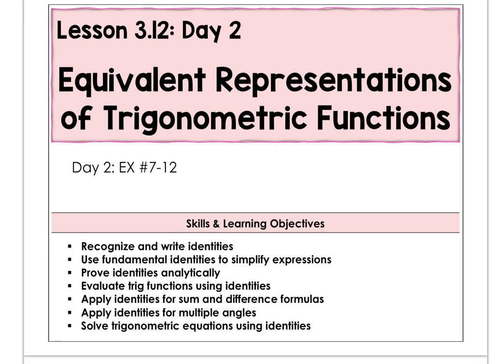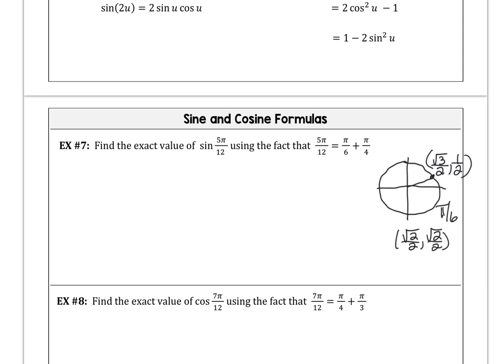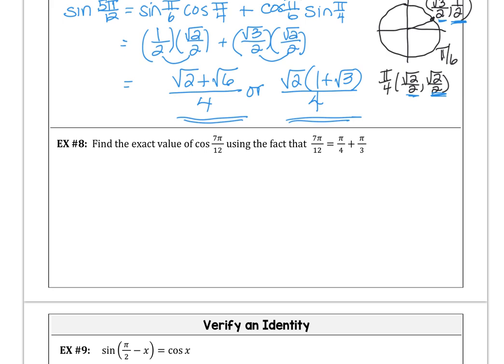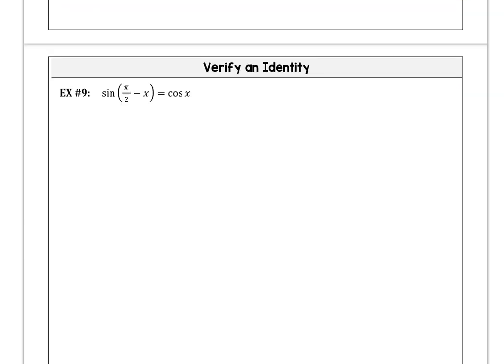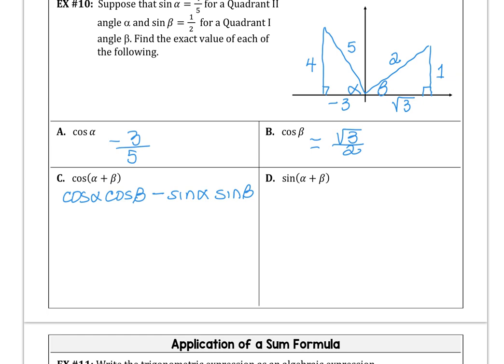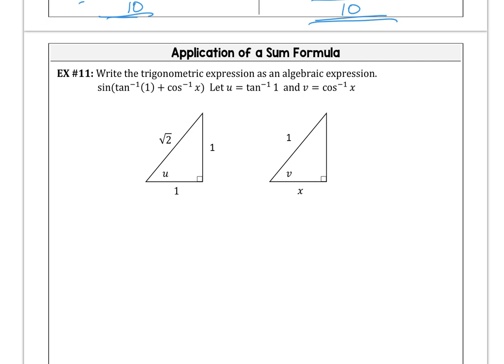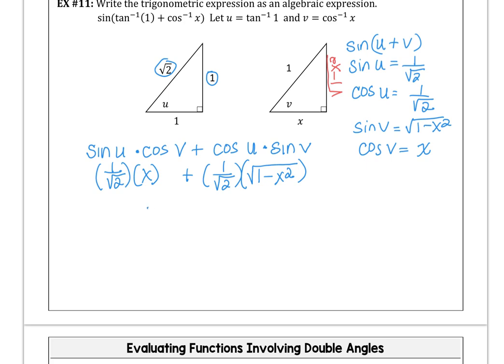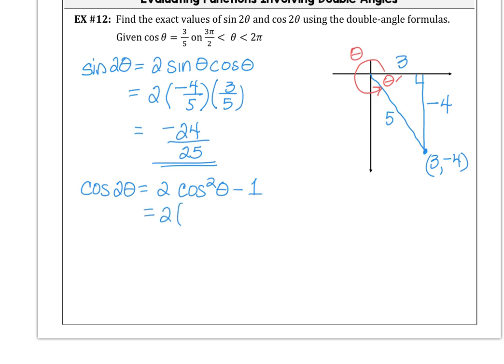3.12-B Equivalent Representations Video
* Recognize and write identities.
* Use fundamental identities to simplify expressions.
* Prove identities analytically.
* Evaluate trig functions using identities.
* Apply identities for sum and difference formulas.
* Apply identities for multiple angles.
* Solve trigonometric equations using identities.